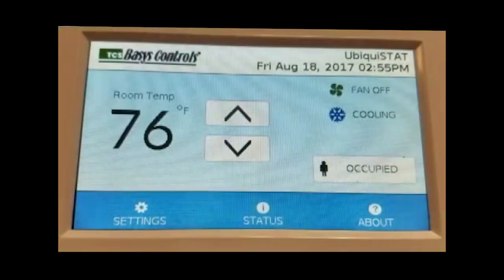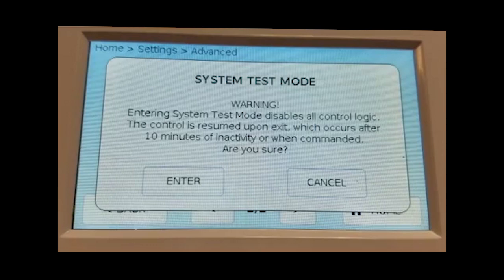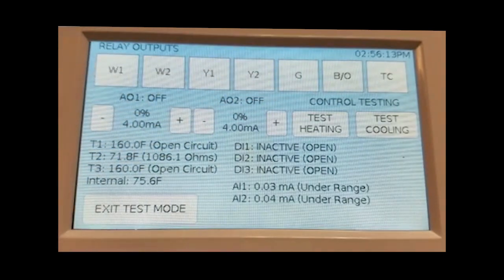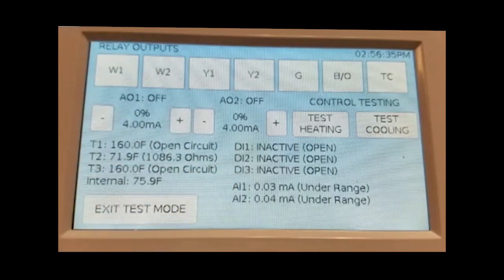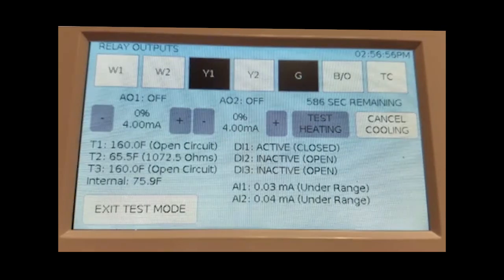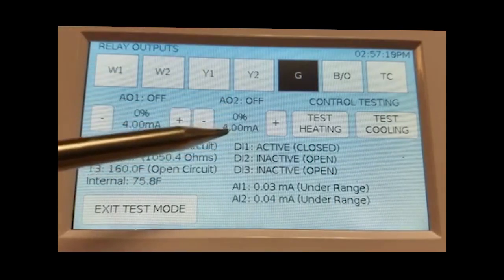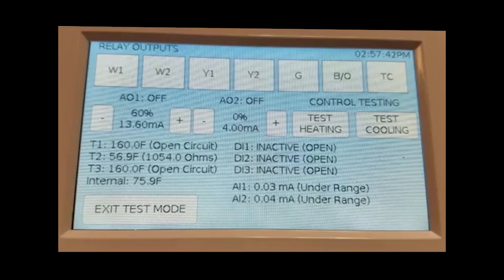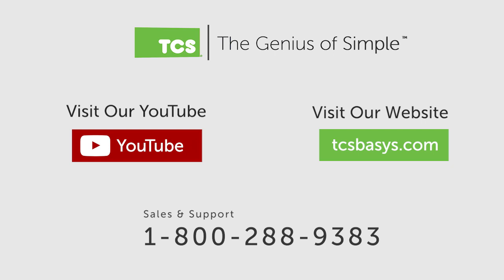System Test Mode: Install Guide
Call our support: 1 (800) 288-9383 (press 2)